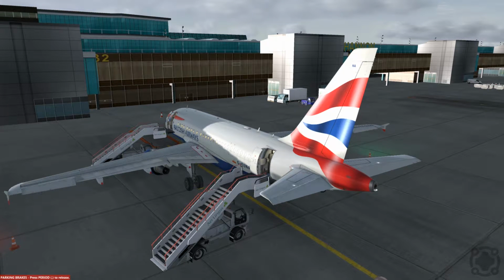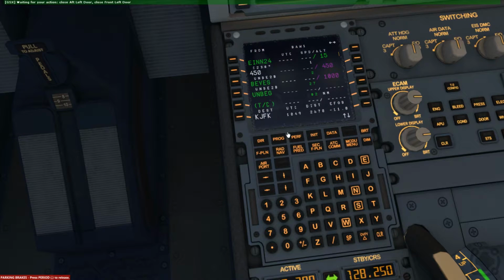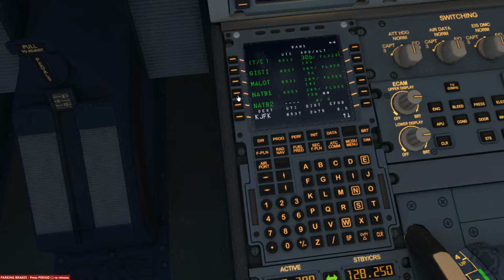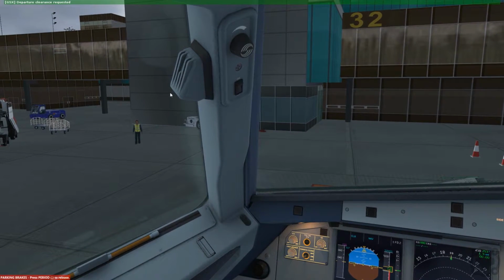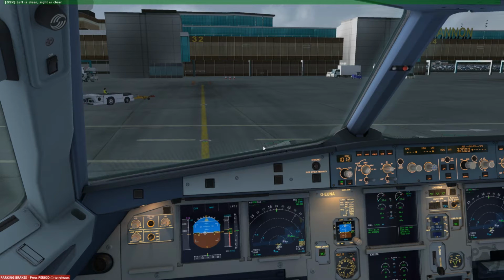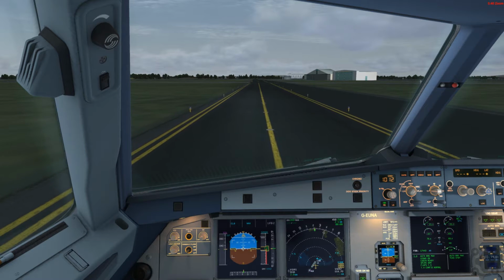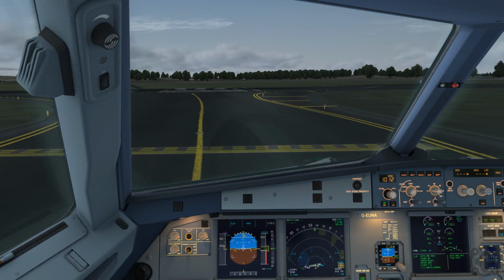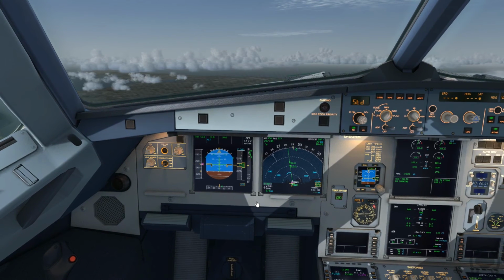London City (EGLC) - New York (KJFK) | BAW1 | British Airways A318 | Part 2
We're almost to New York! We've refueled and we're ready to start push back for our flight across the Atlantic. Buckle up, recline, and enjoy your all business class flight.